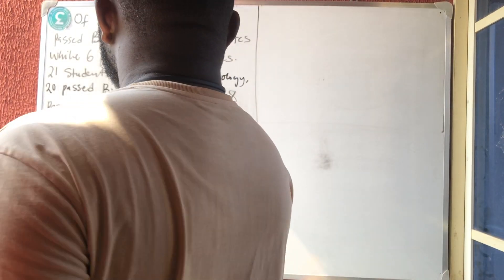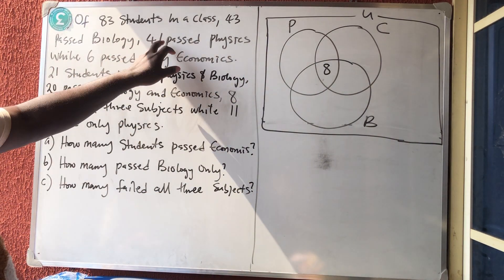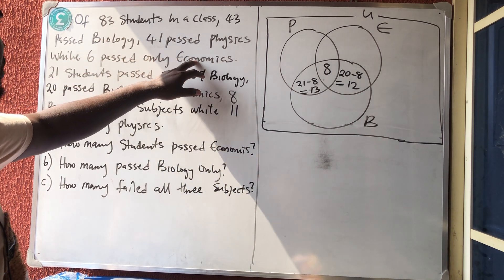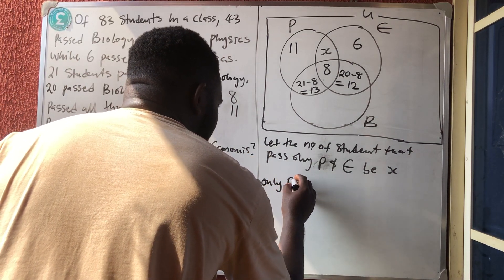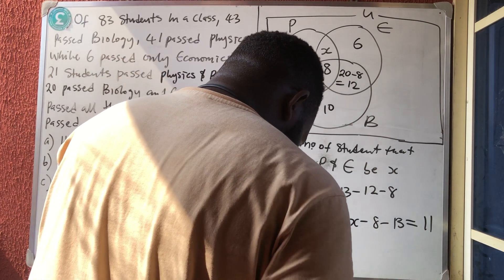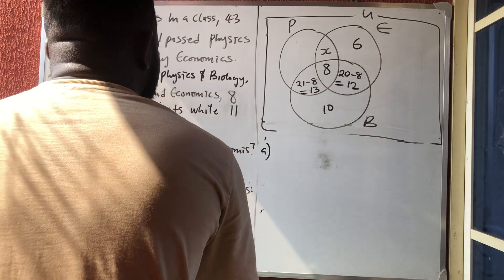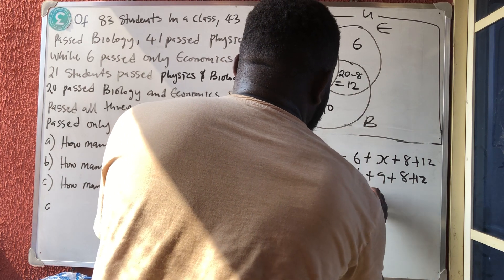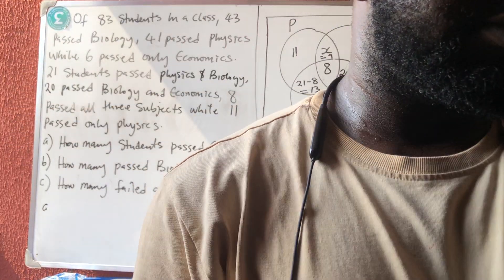Elementary Set Theory | Venn Diagram made simple | Part 7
Of 83 students in a class, 43 passed Biology, 41 passed Physics while 6 passed only Economics. 21 students passed Physics and Biology, 20 passed Biology and Economics, 8 passed all the three subjects while 11 passed only Physics.
a) How many students passed Economics?
b) How many passed Biology only?
c) How many failed all the subjects?